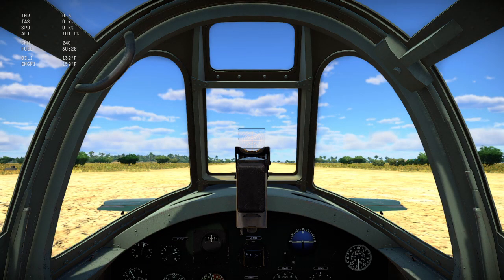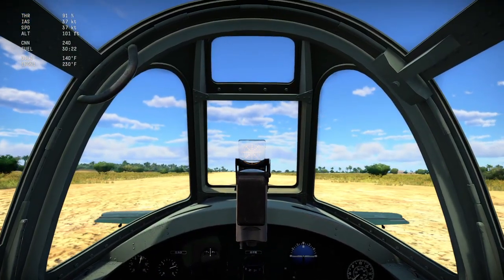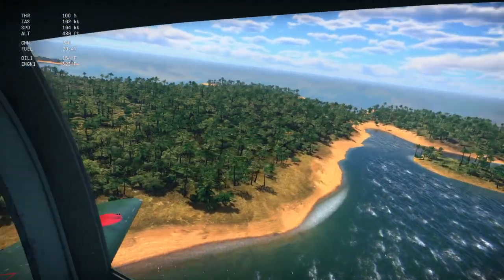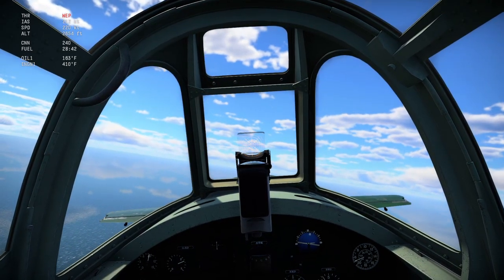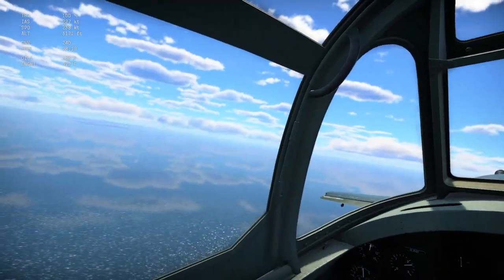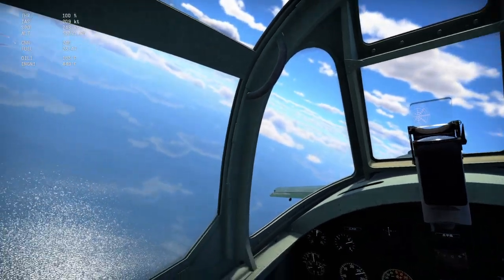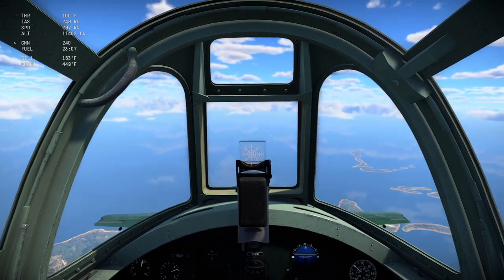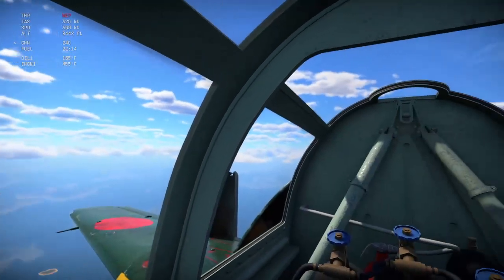Manual engine control and trimming a J7W1 - War Thunder - Air Sim